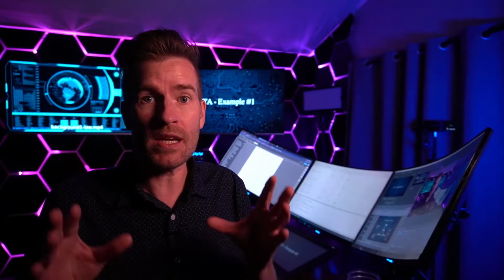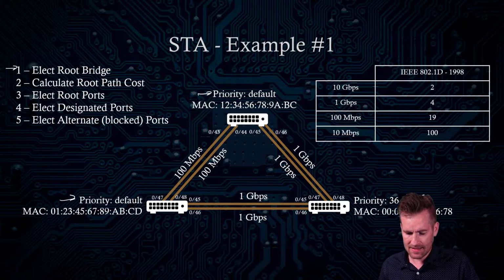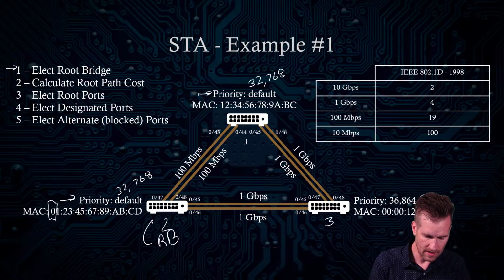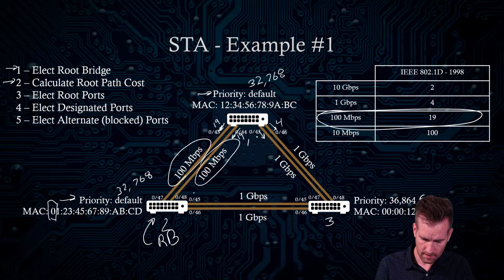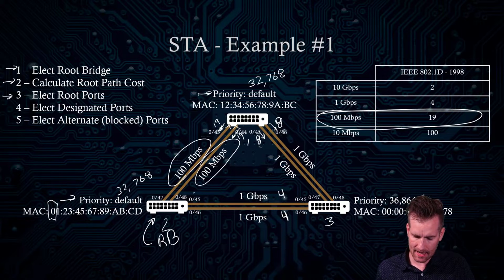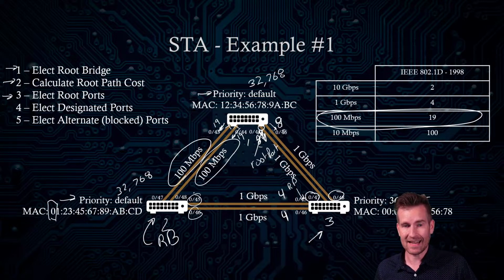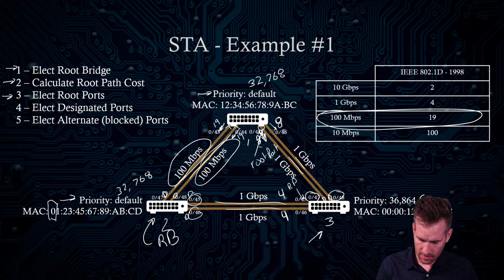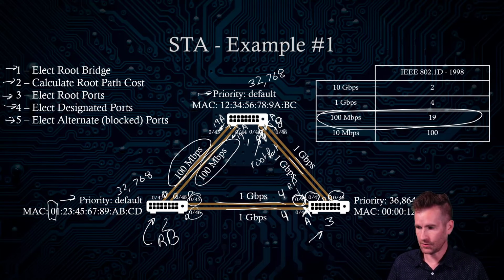CCNA LANs 7-6: STA - Example #1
🌲 Root Bridge Election: Understand how switches elect a root bridge based on the lowest Bridge ID, comprising priority, extended system ID, and MAC address.

🔢 Root Path Cost Calculation: Discover how switches calculate the path cost to the root bridge, considering link speeds and designated port connections.

🔌 Port Selection: Learn how switches select root ports, designated ports, and alternate ports to ensure efficient network communication while preventing loops.

🛑 Blocking Ports: Understand the role of alternate ports in blocking redundant connections to maintain network stability.

Now that we've unraveled the complexities of the spanning tree algorithm, let's harness this knowledge to build robust and efficient networks! Together, we can optimize connectivity and propel our networks to new heights! 💪 NetworkOptimization SpanningTreeMagic 🌐